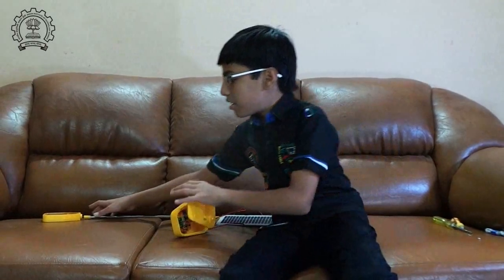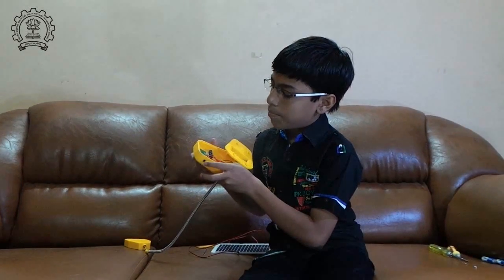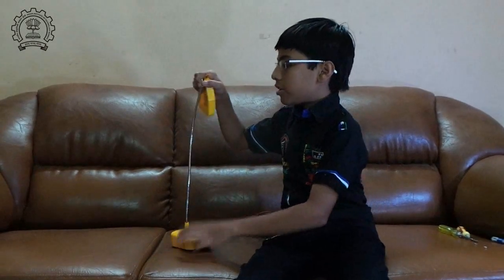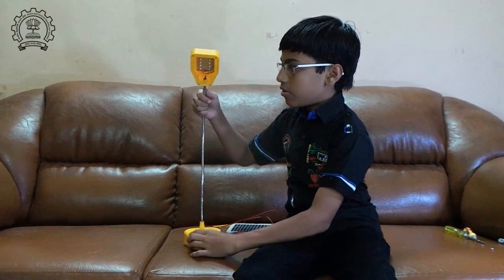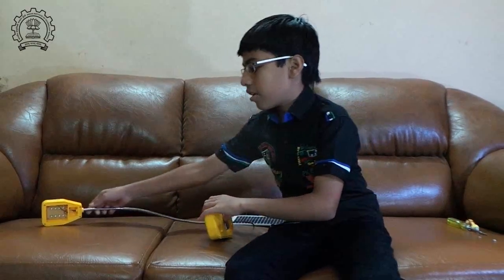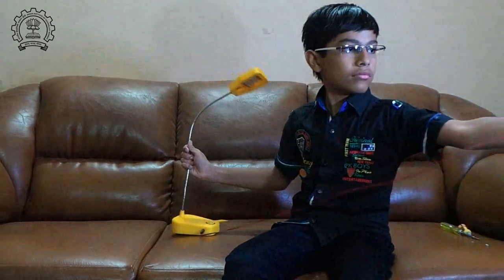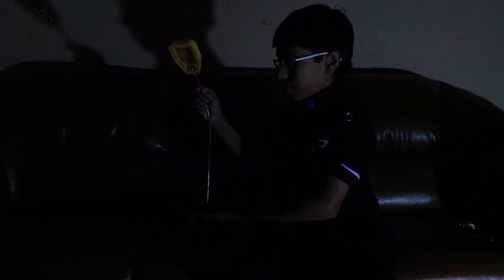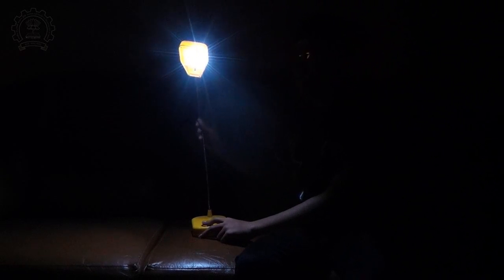IIT-Bombay Shortlists a 3D Printed Solar lamp among Top15.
3D Printed Solar Lamp IIT-Bombay - ‘Altem Technologies’, one of the legendary 3D printers at Bangalore, whom I converged on getting the prototype 3D printed. Pleased with my passion for Innovation, Altem Technologies created a part for this project at free of cost on their uPrintSEplus Stratasys 3D Printer. It was stupendous to see such an impressive part being printed with just the CAD models on screen. Altem Technologies, not only 3D Printed the parts, but also painted them for me in desired colors.